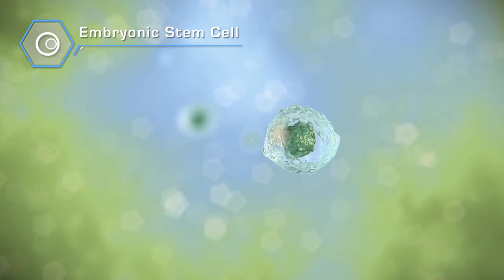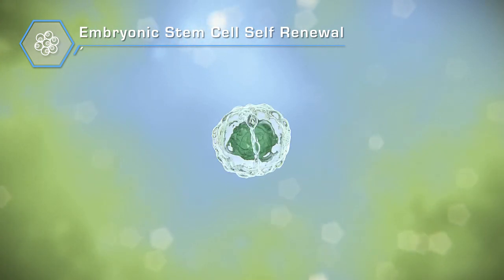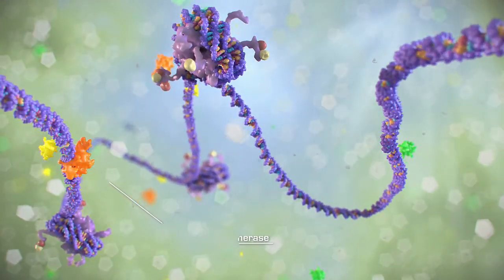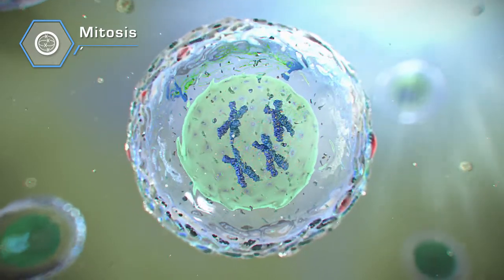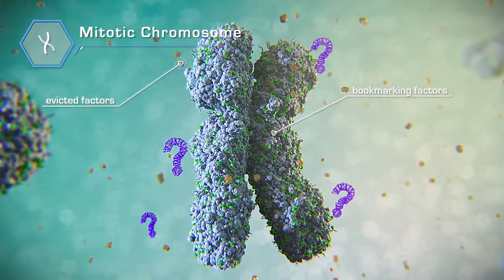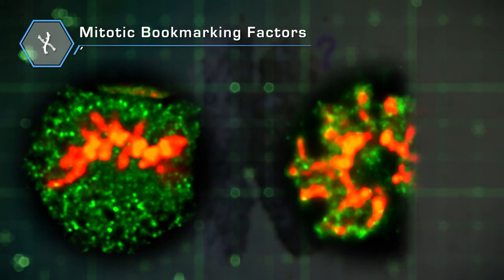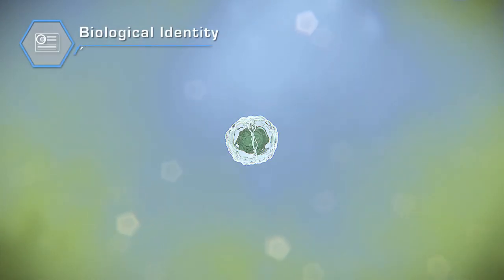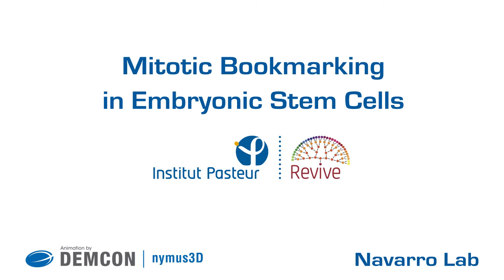Mitotic Bookmarking in Embyonic Stem Cells | Medical Animation | Science Animation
For the Navarro Lab of the @institutpasteurvideo , we created this animation to help to communicate the role of sequence-specific TFs in the epigenetic control of self-renewal, pluripotency and genome reprogramming of stem cells.

CONTENT
00:00 Embryonic Stem Cells
00:26 Understanding the Molecular Basis of Self-Renewal
01:10 Mitosis
02:00 Mitotic Bookmarking Factors
02:49 Biological Identity